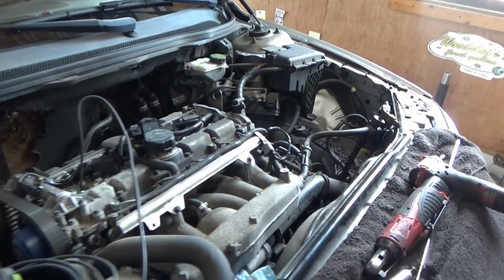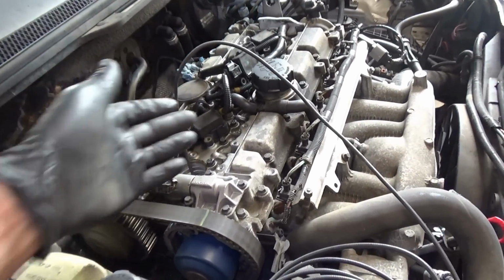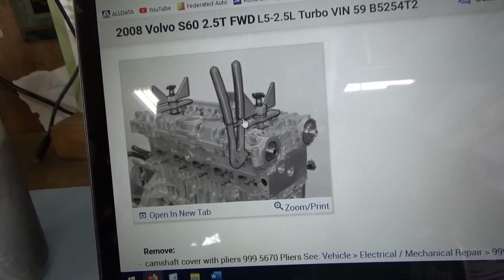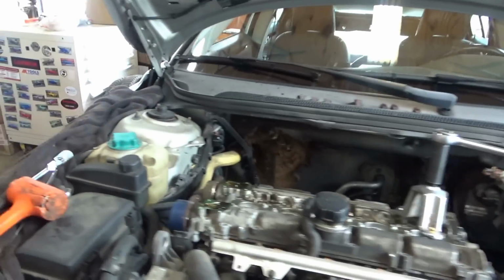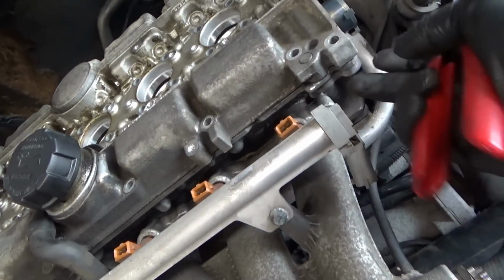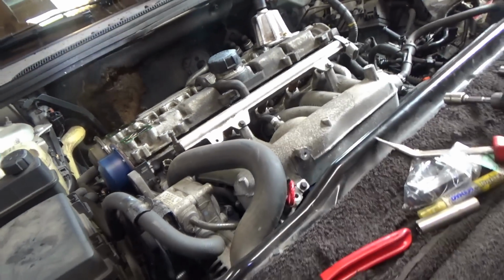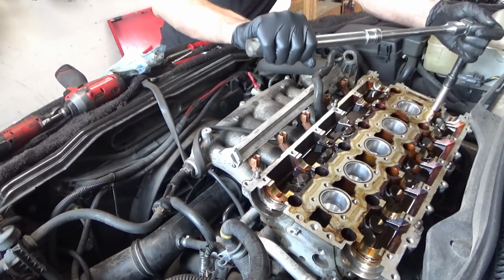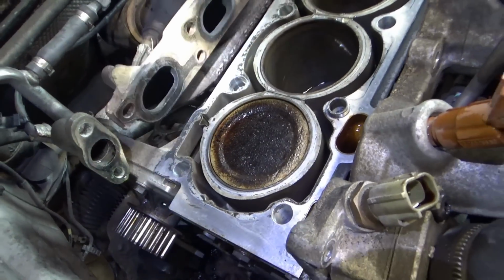Grenaded Volvo...Grenades COMPLETELY? (Part 1)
Uh oh...owner of this 2008 Volvo S60 Turbo says it started to run really BAD.

This Volvo has gone 50k HARD miles since it swallowed it's PCV valve and damaged cylinder 1 two years ago.
Finally, the exhaust valve on cylinder 1 burned completely through and the car is no longer driveable.

Nothing left to do but tear off the cylinder head and replace the busted valves!

NTS 500 DUAL CAMERA BORESCOPE:

Ivan